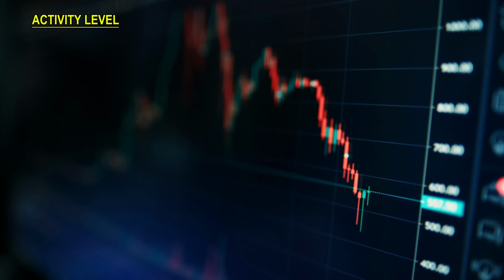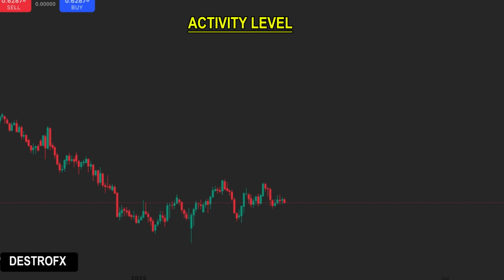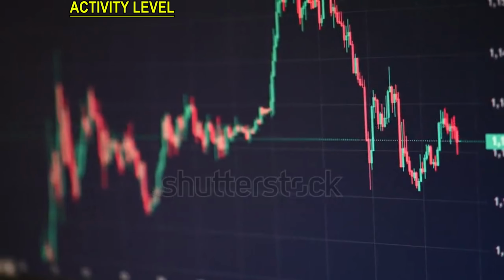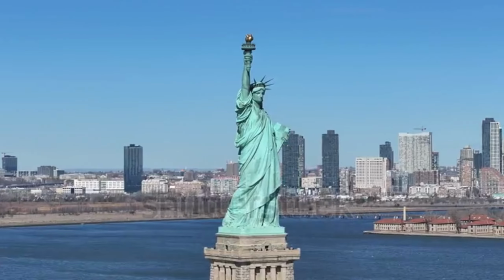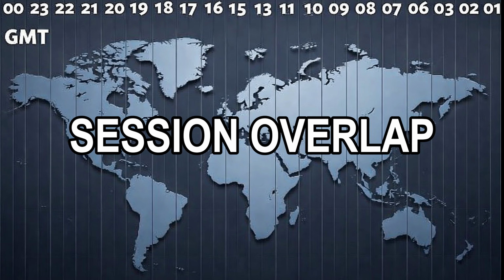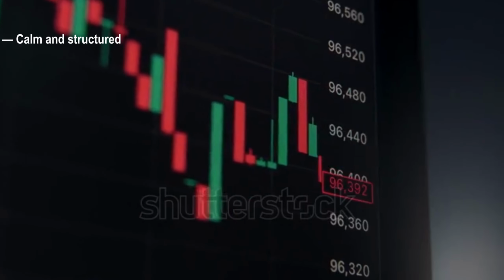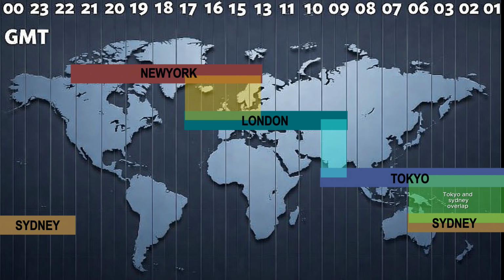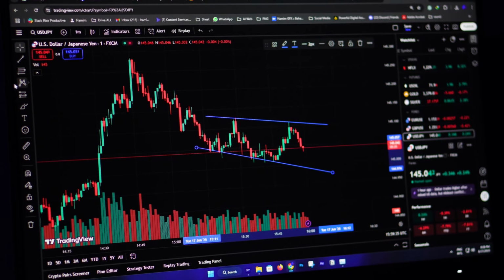The Best Time to Trade Forex (Most Traders Miss This!)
Do you know which Forex market session gives the most trading opportunities? In this video, we break down the Sydney, Tokyo, London, and New York sessions, their characteristics, and the best currency pairs for each session.

Whether you’re a beginner or experienced trader, this guide will help you maximize your Forex trading results.